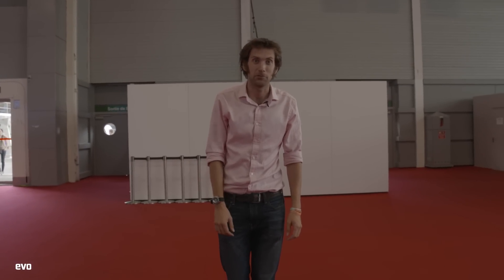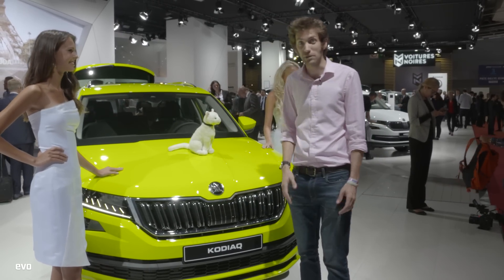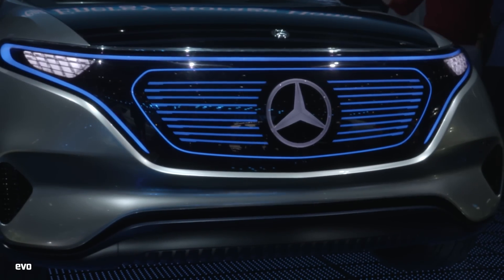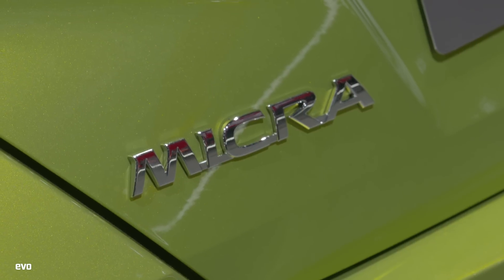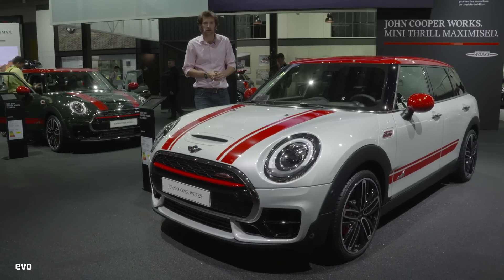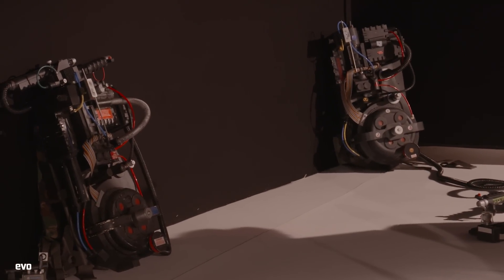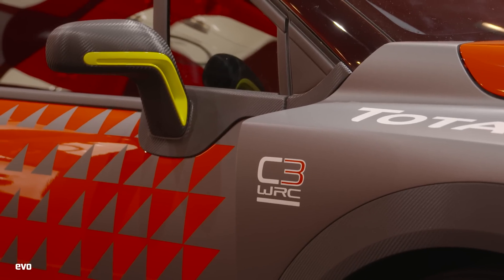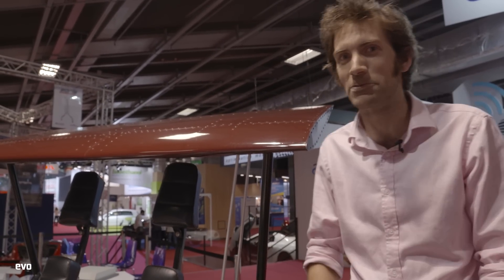Paris motor show 2016 round-up - the best of the rest | evo MOTOR SHOWS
The Paris motor show was home to a vast range of new cars, as well as some more unusual showings from the likes of the Ecto-1 and of course, the new Land Rover Discovery.

Join evo's Henry Catchpole as he takes you through the rest of the show.